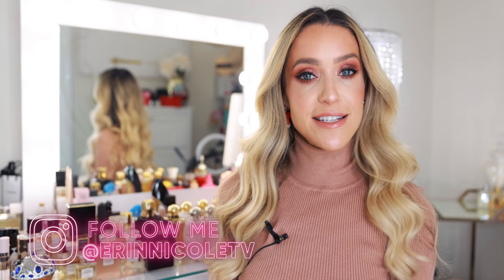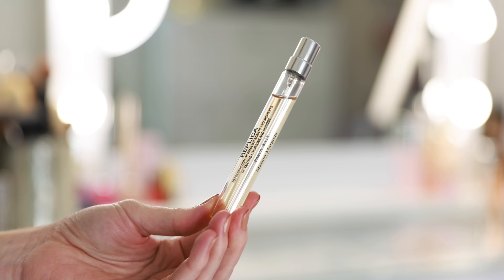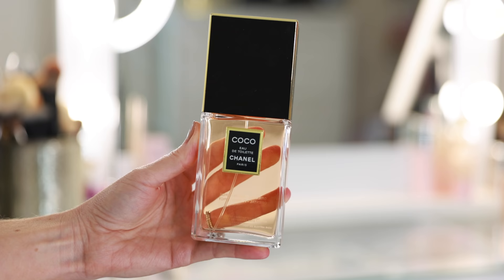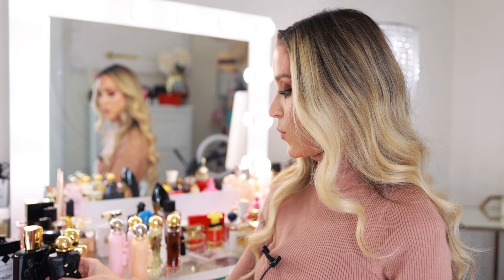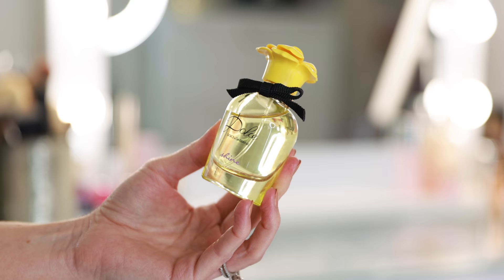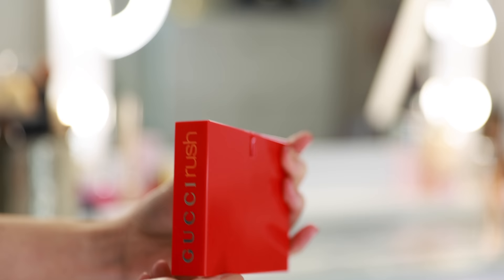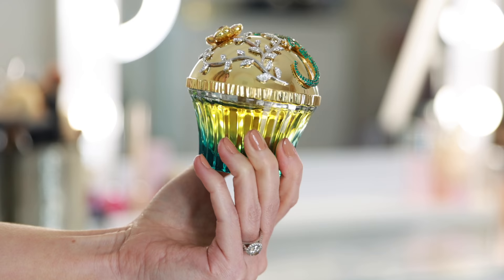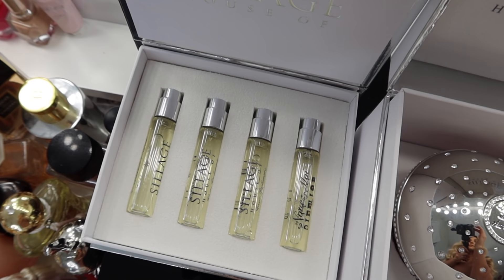MY ENTIRE PERFUME COLLECTION 2020!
Merry Christmas and Happy Holidays! This video was quite an undertaking but I finally completed my entire perfume collection 2020! This is my complete collection of fragrances including rollerballs and travel sprays. There are 65 bottles total with a few that I forgot to mention by name like Killian After Sunset, Chloe Nomade Absolu and the Wonder Woman fragrance. Also, 12 Days of Christmas isn't over (next year I know to start sooner) check out the giveaway information down below! xx

MY ENTIRE PERFUME COLLECTION:
Juliette Has a Gun Mmmm
Pinrose Sun Saint
Chloe Nomade
Maison Louis Marie Bois de Balincourt
Gucci Flora Gorgeous Gardenia
Heretic Dirty Mango
Heretic Dirty Lemon
Replica Beachwalk
Burberry Her

Chanel Coco Noir
Chanel Gardenia
Chanel Gabrielle
Parise Venise
Coco Mademoiselle
Coco Mademoiselle L'eau Privee
Coco EDT
No 5 L'eau

Tom Ford Lost Cherry
Tom Ford Rose Prick
Black Orchid

D&G The One
D&G Shine
Baccarat Rouge 540
Gentle Fluidity Gold
Aventus for Her
Mon Guerlain Intense

Dior Ambre Nuit
Dior Hypnotic Poison
Gucci Rush
Gucci Bloom
Giorgio Armani My Way
Ocean di Gioia
Valentino Voce Viva
Valentina Pink
Carolina Herrera Good Girl
YSL Black Opium Neon
Oscar De La Renta Bella Blanca
Killian After Sunset
Chloe Nomade Absolu

HOS Passion de L'Amour:
Nouez Moi
Whispers of Truth
Whispers of Admiration
Cherry Garden
Wonder Woman:

The giveaway closes on the 31st and the winner will be announced on January 1st! Good luck!
PRIZE: HOUSE OF SILLAGE LOVE IS IN THE AIR FRAGRANCE, NOUEZ MOI TRAVEL SET